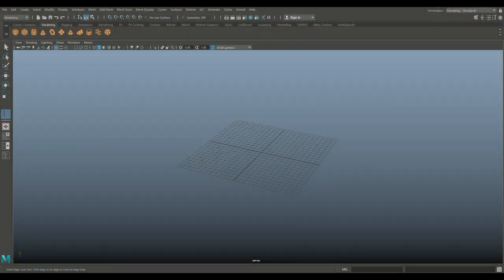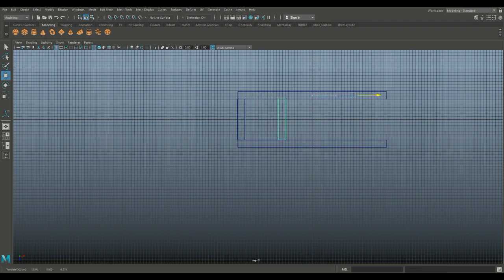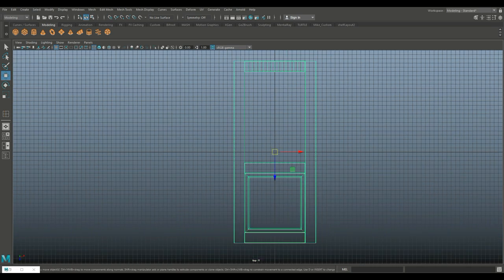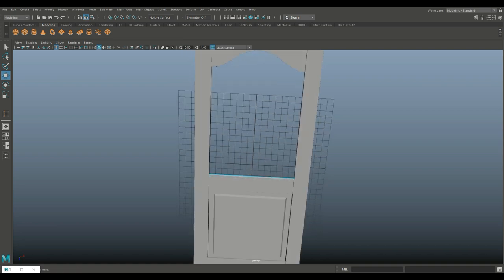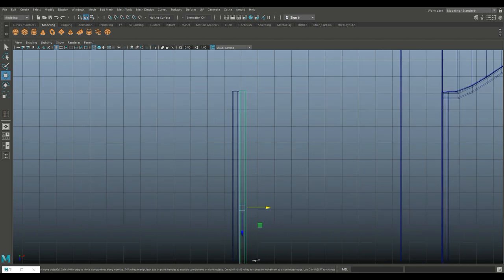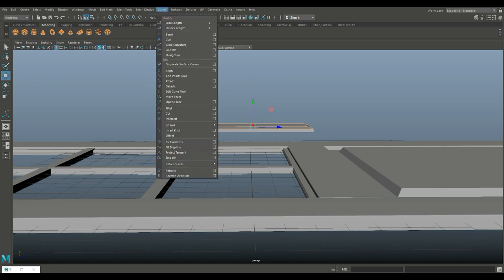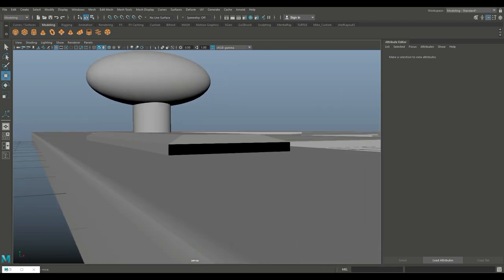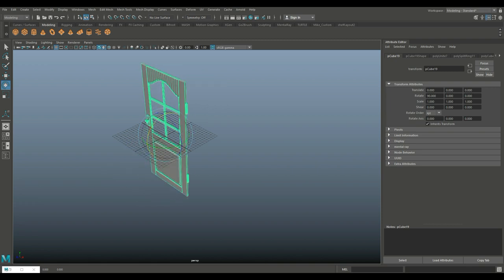Maya 2018 tutorial : How to model a door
In this 3D modeling video in Maya 2018 I will show you how to model a door for your environment scene.

AMAZON GATEWAY

Link to MH Tutorials Amazon store :

MH Tutorials
The Netherlands

CAMERA GEAR

WEBSITE & STORE

Jason Swisher
Samuel Martino ( Dogwood Gaming )
Jamie
Dylan Void